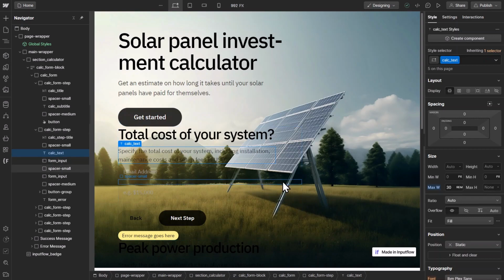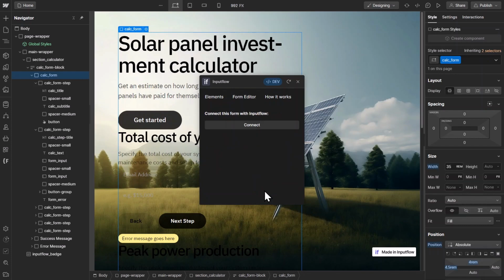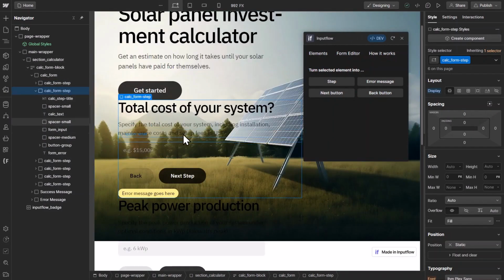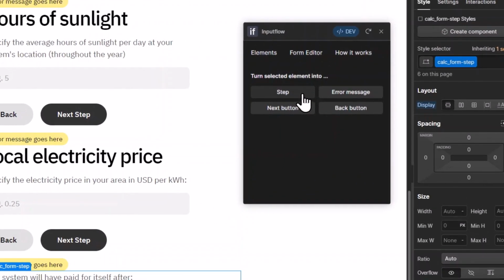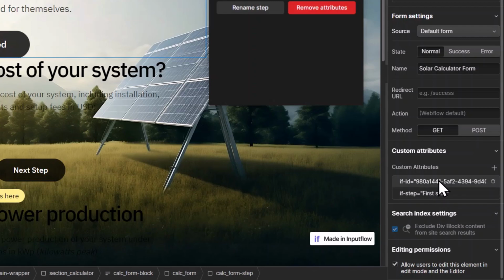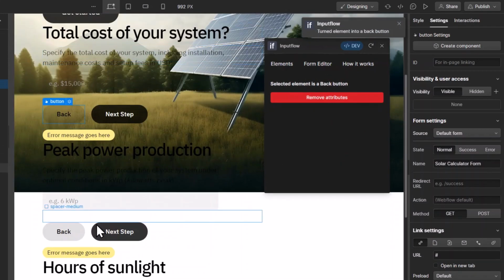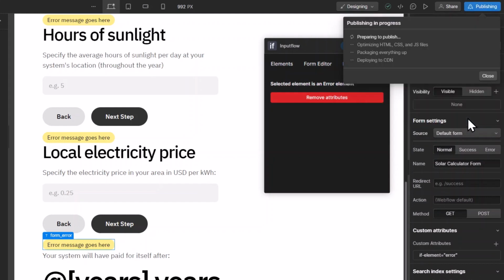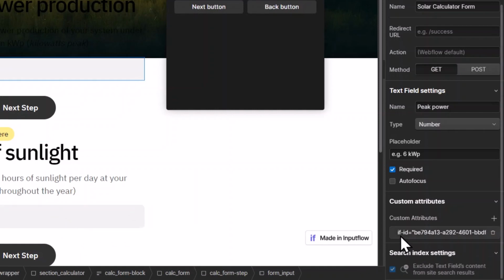Elements Manager Tutorial Inputflow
Learn how to use the Inputflow Elements Manager, to connect your form to Inputflow.